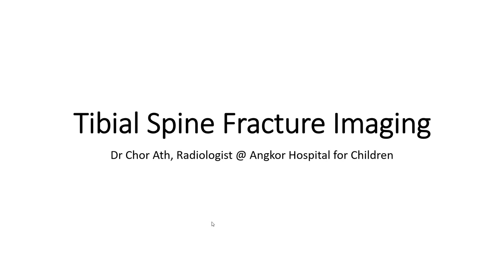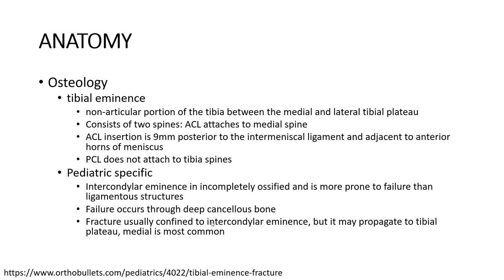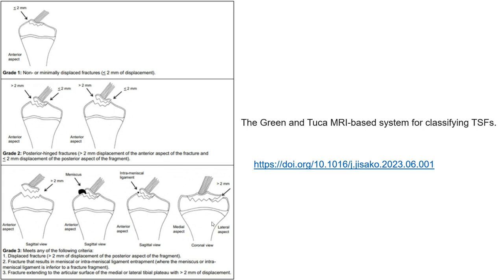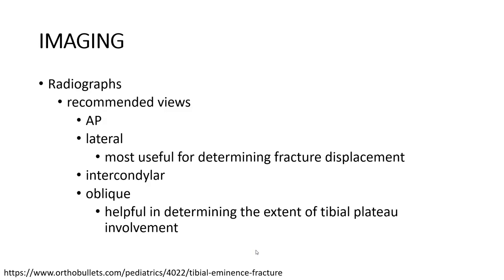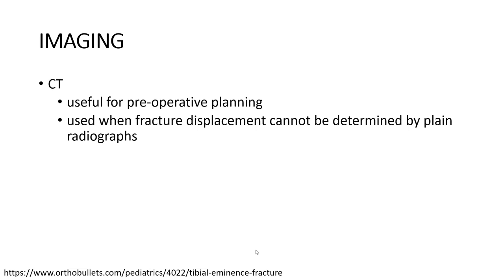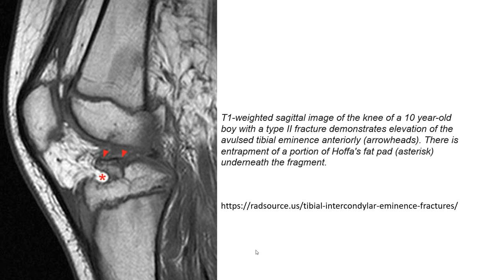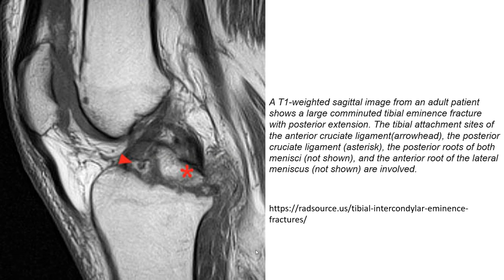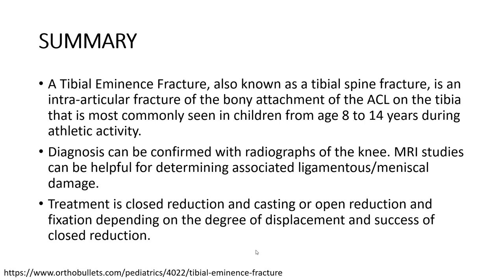Tibial Spine Fracture Imaging